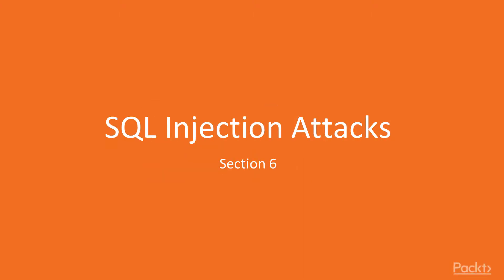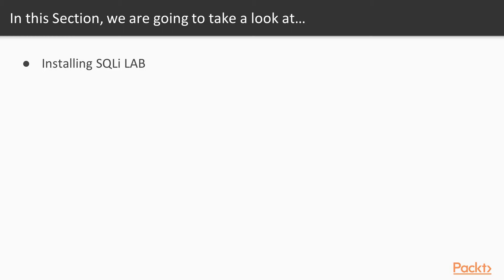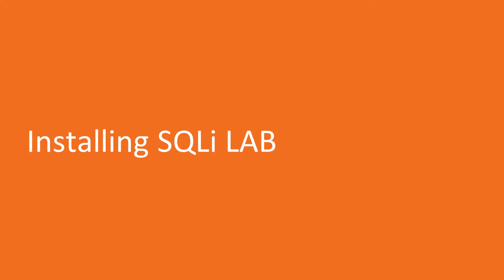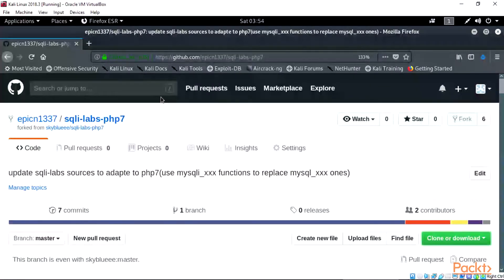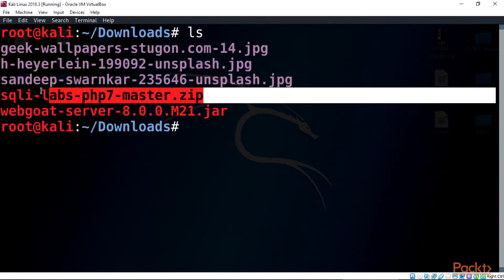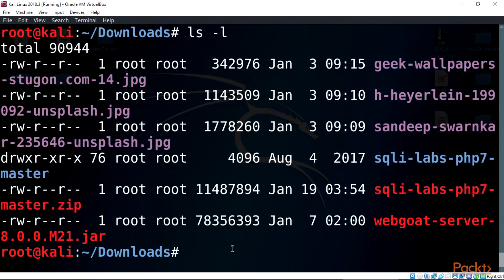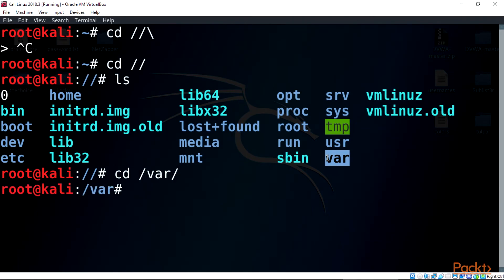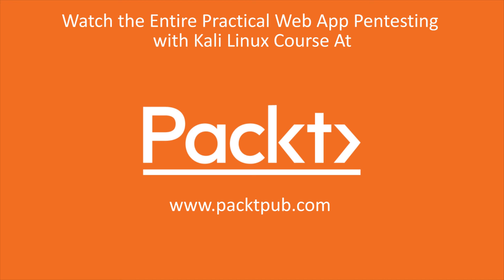Practical Web App Pentesting with Kali Linux: Installing SQLi LAB | packtpub.com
This video tutorial has been taken from Practical Web App Pentesting with Kali Linux. You can learn more and buy the full video course